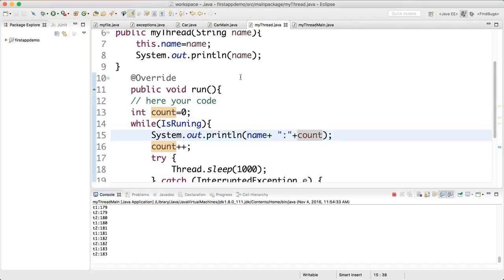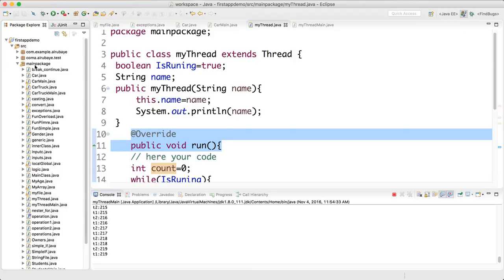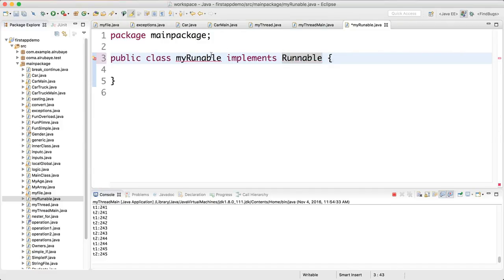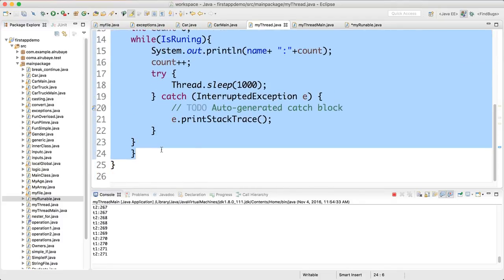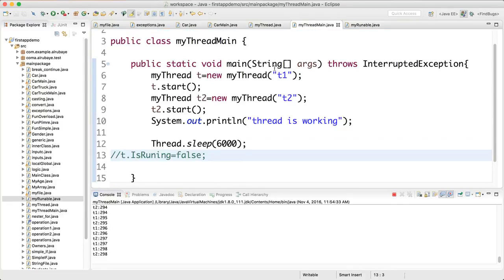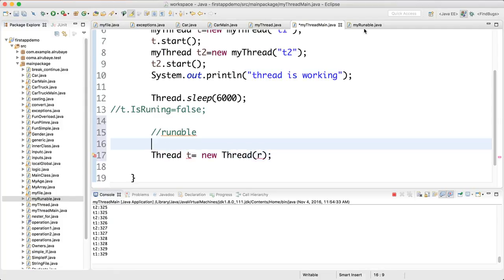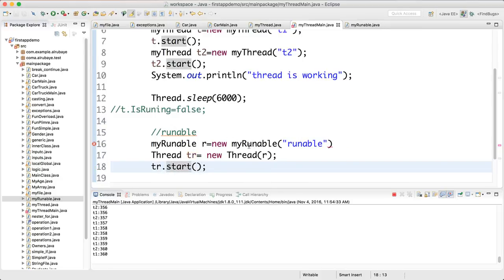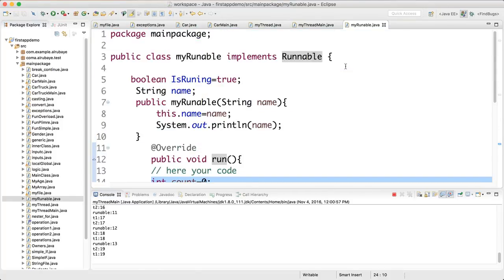061 Thread Runnable